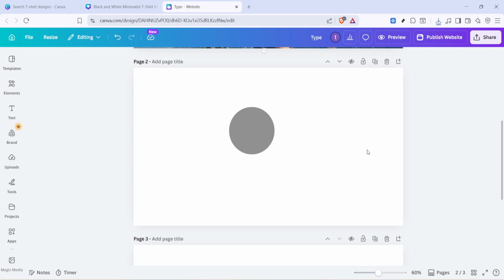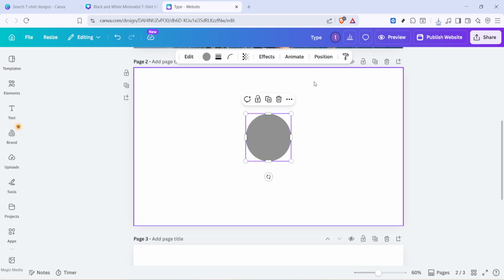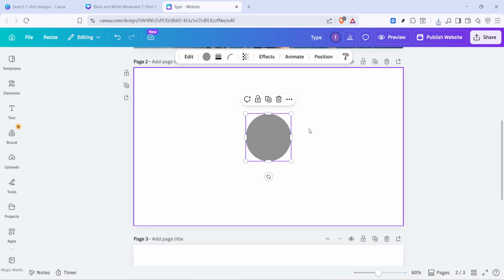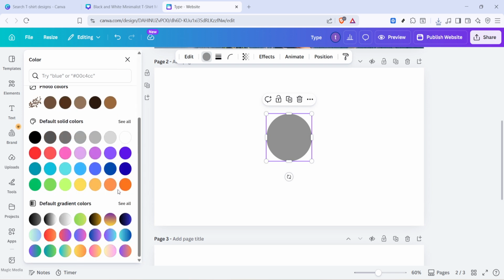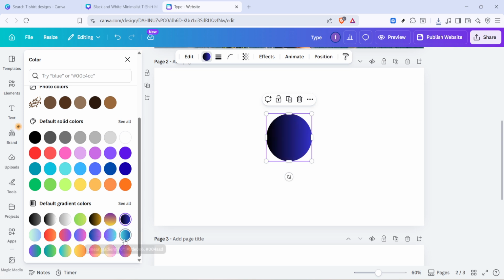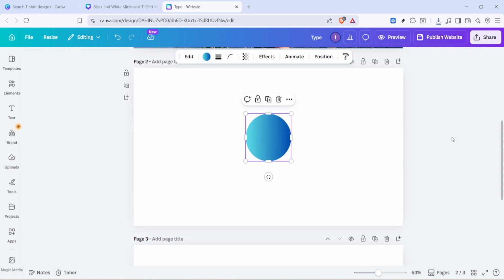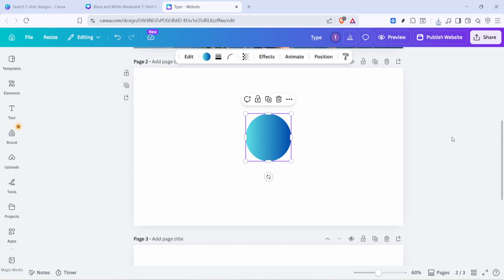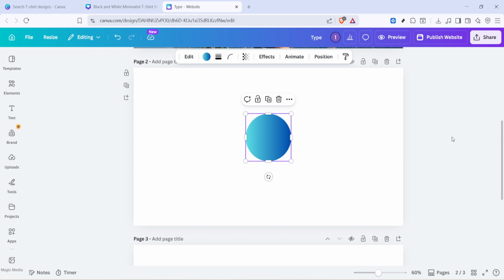How to fill color in Canva (Step By Step 2026)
How to fill color in Canva